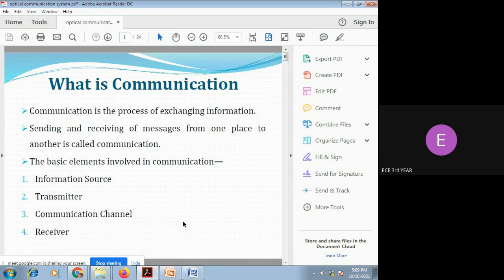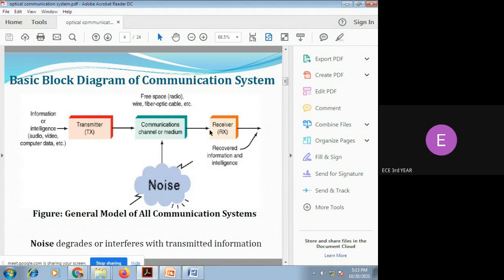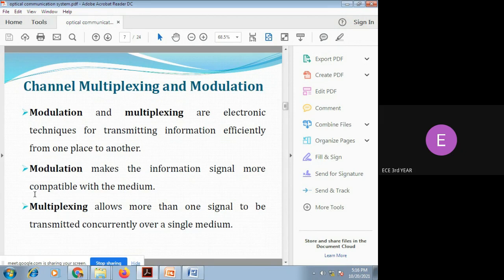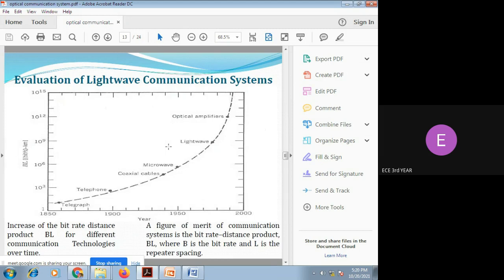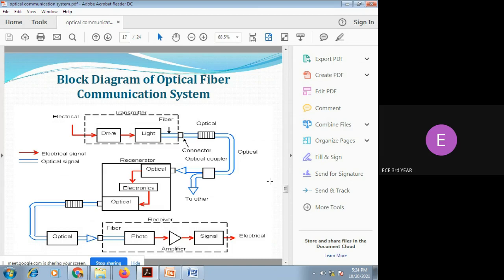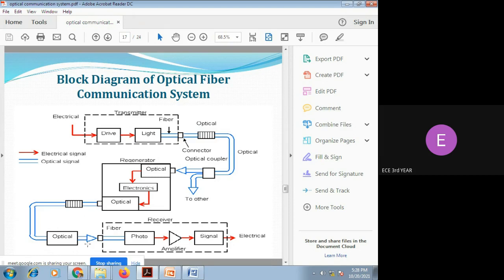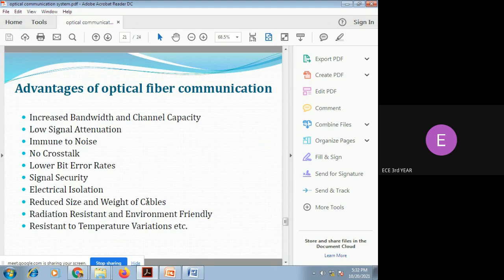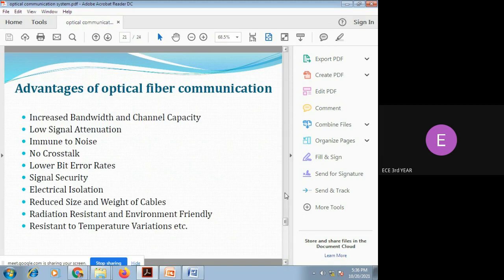Optical Communication-Introduction |ECE LECTURE SERIES|ESEC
Topic: Optical Communication-Introduction

Subject: Optical Communication
Resource Person: Mr.V.Thamizharasan, Assistant Professor-Department of ECE, Erode Sengunthar Engg. College, Erode